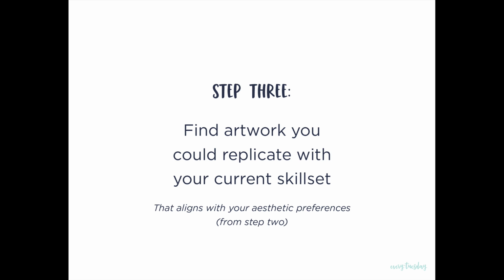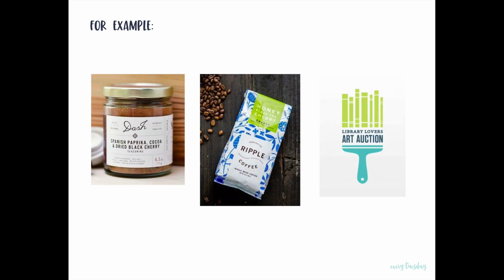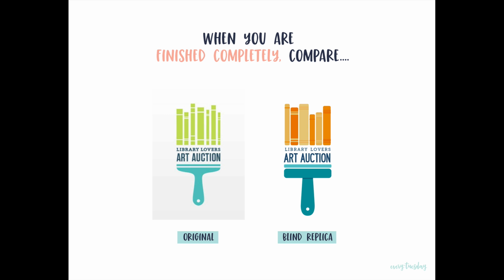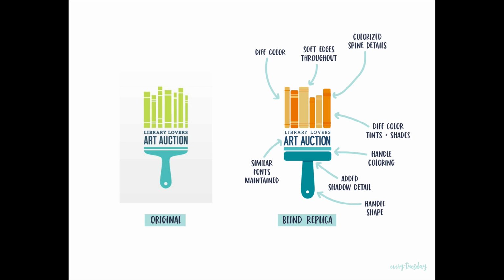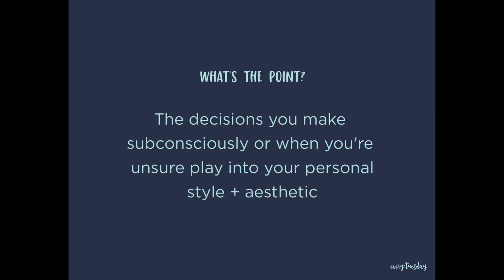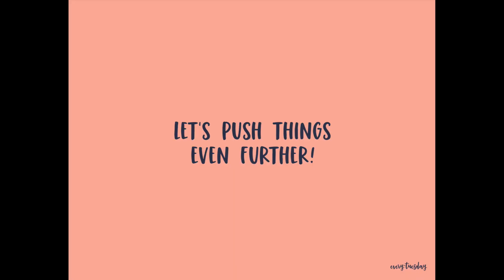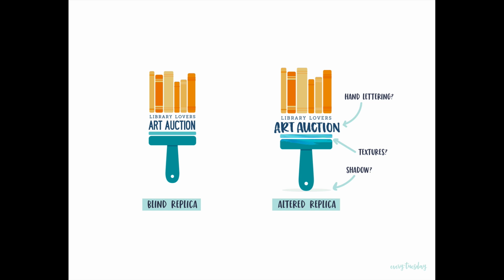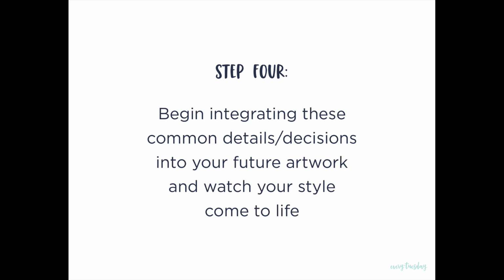Tips for Discovering your Design Style